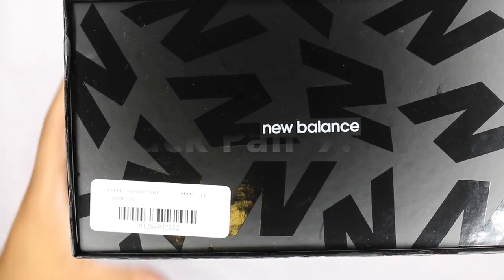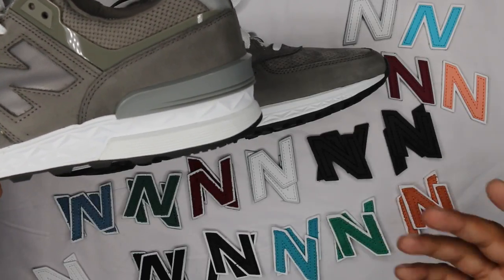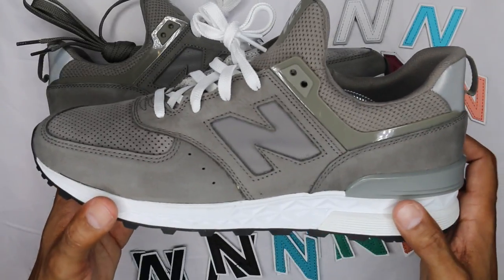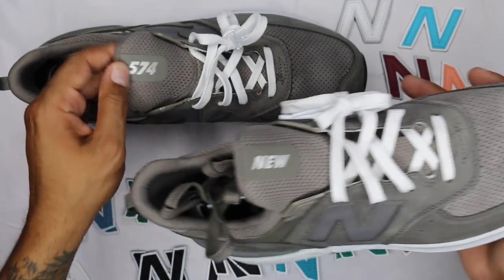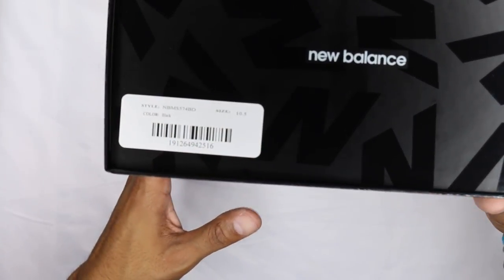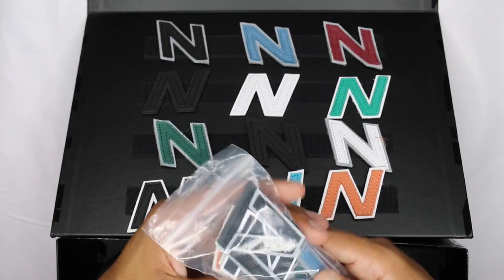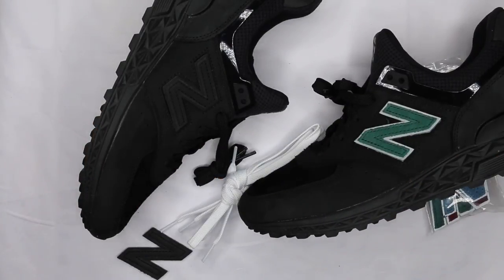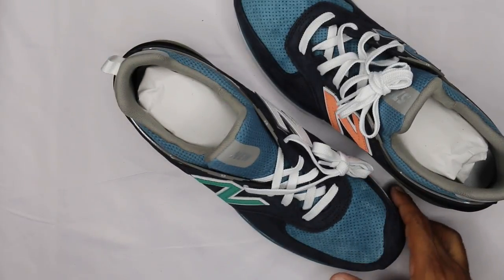Ronnie Fieg & Dover Street Market for New Balance 574s all three colors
Ronnie Fieg partners with revered retailer Dover Street Market and longstanding collaborator New Balance to launch the all-new 574 Sport silhouette in three exclusive colorways.
The 574 Sport is a modern take on New Balance’s iconic, off road running silhouette. Designed to bridge the gap between classic and contemporary, the 574 Sport combines New Balance’s staple 574 with their latest Fresh Foam midsole technology to create a dynamic new model. The re-envisioned 574 Sport also features a mesh inner-sock for a lockdown fit. Fieg adds his own unique element to the upper by incorporating an interchangeable “N” system. Each model features Velcro N-logos that can be swapped out for 28 different options. These N’s are offered in leather, nubuck, and reflective executions.
The three colorways in this collection celebrate the long lineage of the classic 574 style, while simultaneously representing each of the three partners. The Grey model pays homage to New Balance’s most classic colorway, the Navy pair is an ode to the 574JN which is Fieg’s favorite version of the original 574, and the Black rendition speaks to DSM’s black brand palette. All three models are executed using premium nubuck with perforated panels. Other details include asymmetrical co-branded insoles, an extra lace option, and custom packaging with “N” system display.
The Ronnie Fieg x Dover Street Market x New Balance 574 Sport collection releases this Friday at all Kith shops, as well as on Kith.com and Doverstreemarket.com. All Dover Street Market shops will release the collection in-store on July 13. Retail is $180 USD.